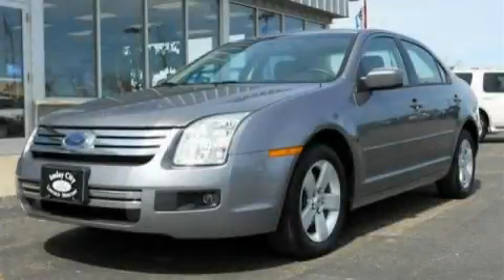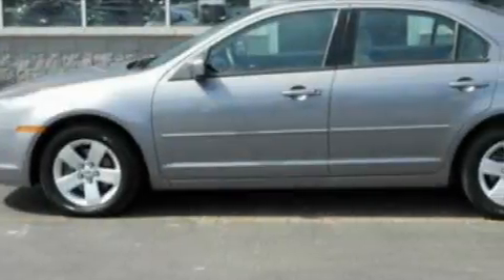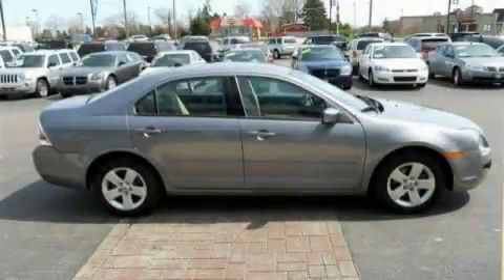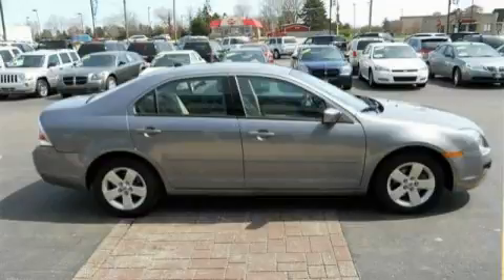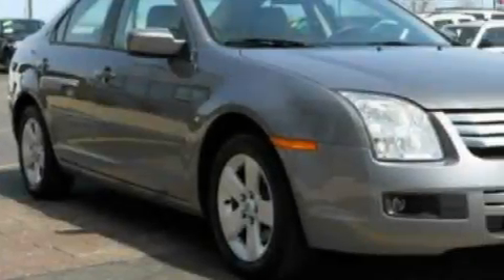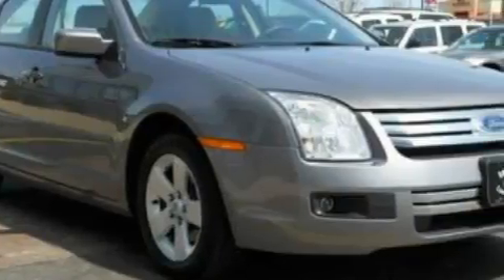Pre-Owned 2007 Ford Fusion Imlay City MI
Year: 2007
 Make: Ford
 Model: Fusion
 Engine: 2.3L I4
 Trans.: Automatic
 Exterior: Gray
 Miles: 15,991
 Interior: Black